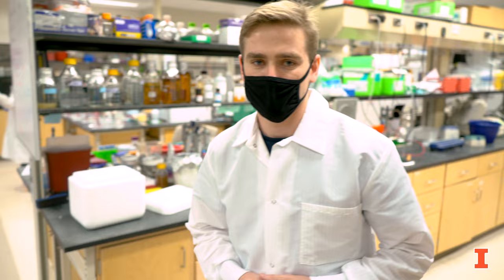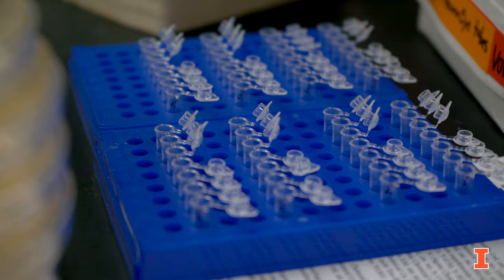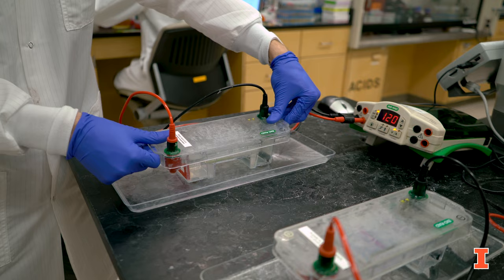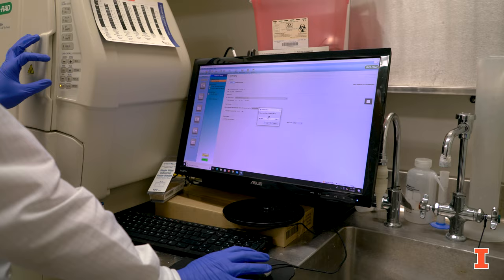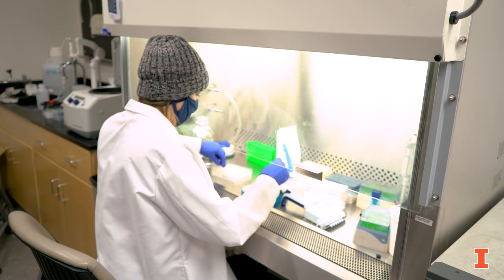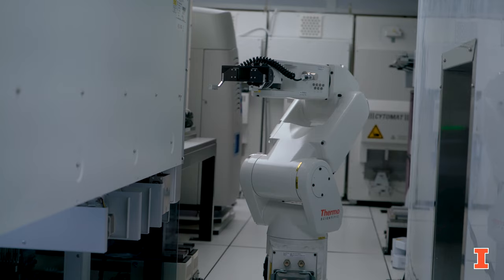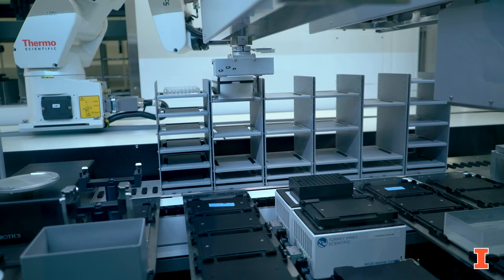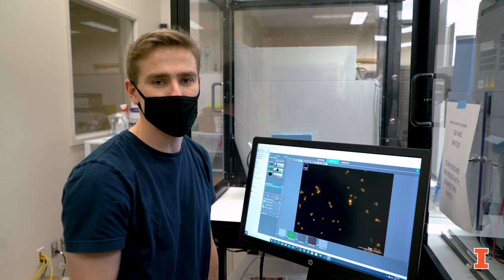ChBE Lab Tour Series || Zhao Lab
Join us on a tour of the lab of Huimin Zhao in the Department of Chemical and Biomolecular Engineering.

// FEATURING
🔸  Michael Volk, ChBE Graduate Student
🔸  Pu Xue Mason, ChBE Graduate Student

The Zhao Lab's research program centers on four distinct yet related areas, including foundational tool development, drug discovery and development, industrial biotechnology, and mammalian synthetic biology.